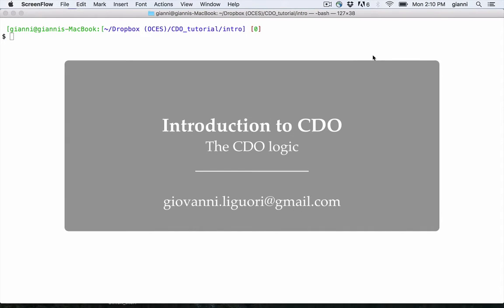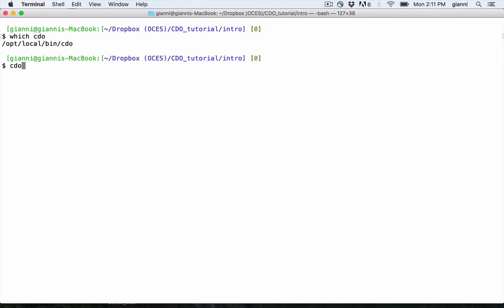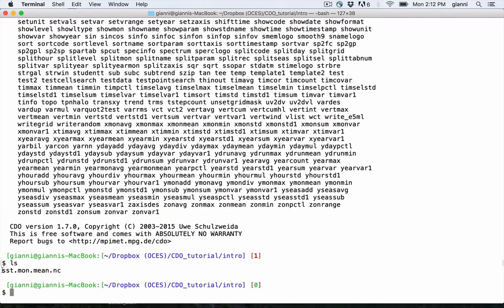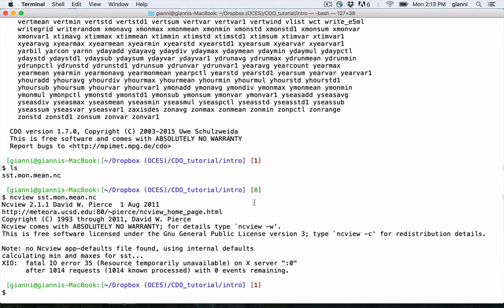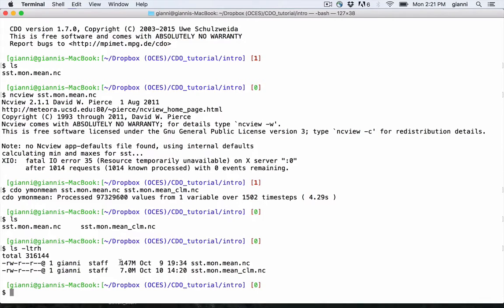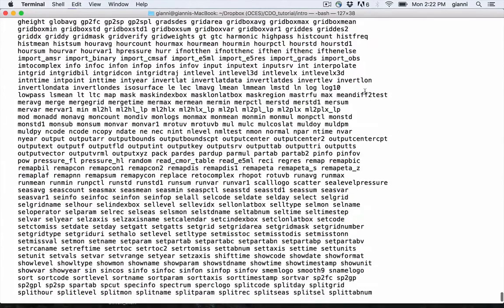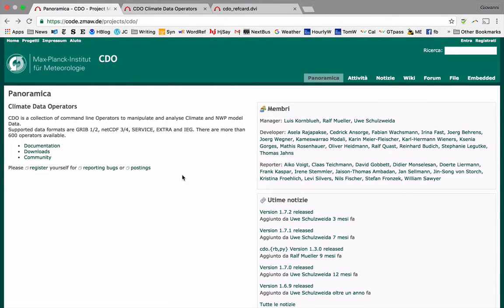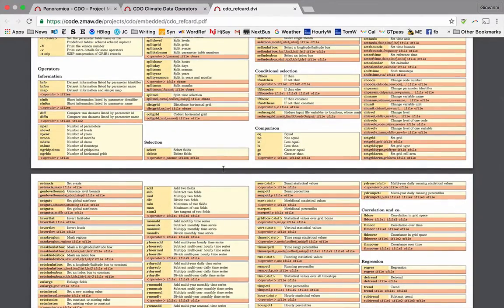Climate Data Operators (CDO) Tutorial - #1 Introduction to CDO